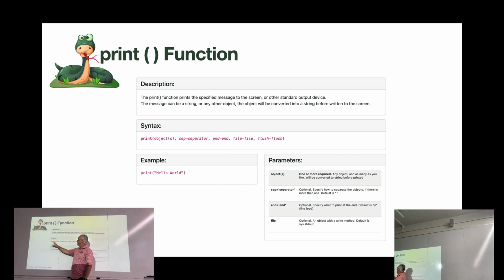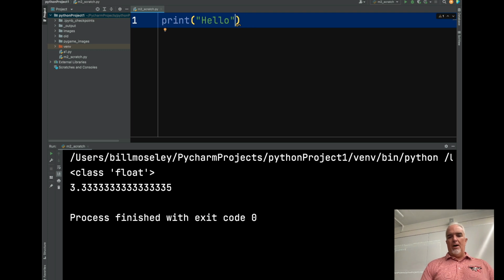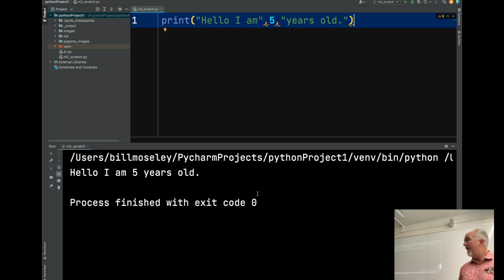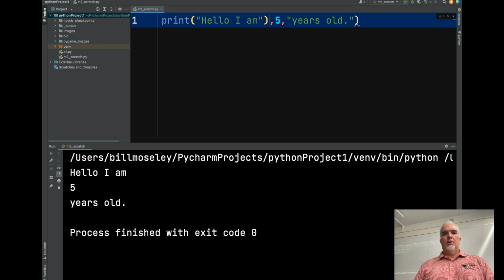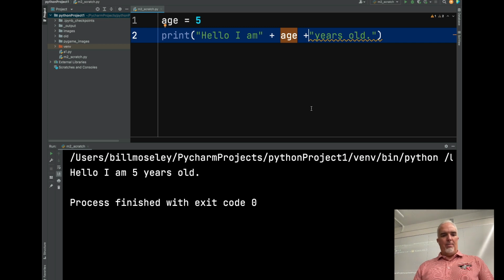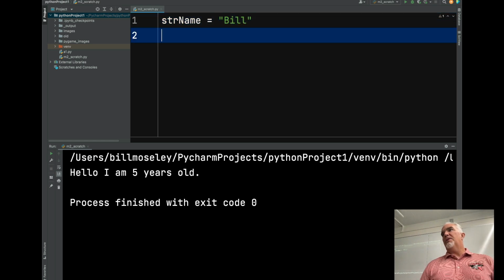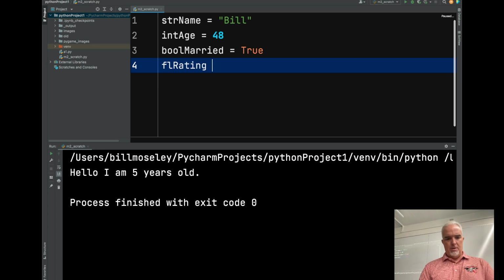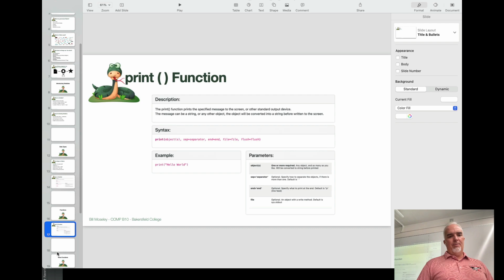Python - Module 2 - Functions, Part 1 (Fall 2023)